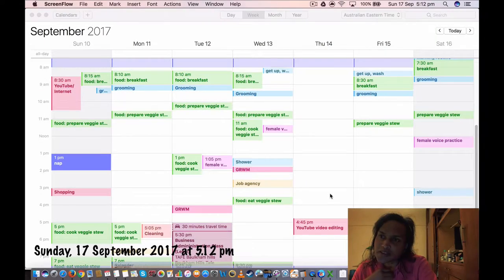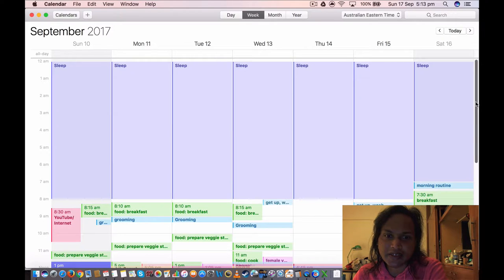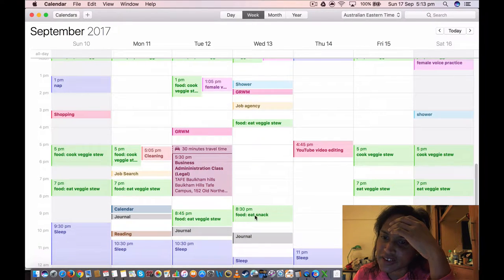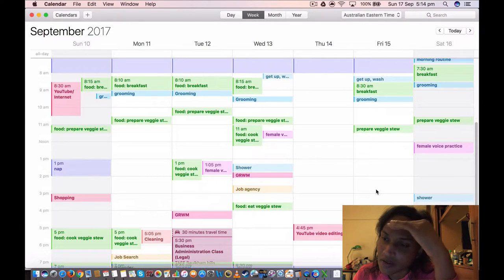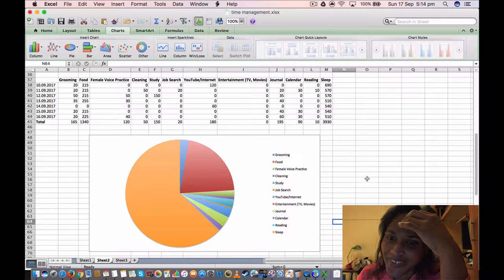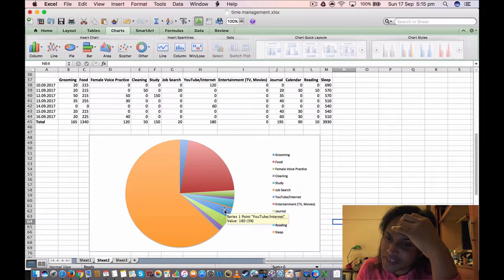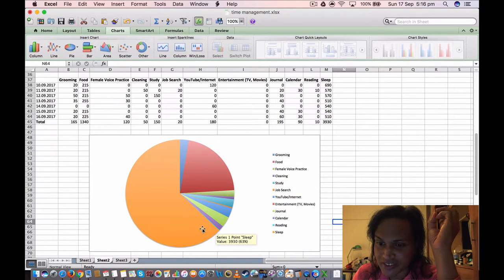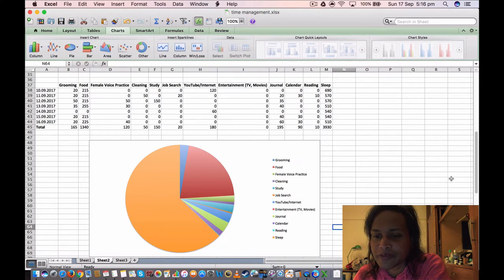time management review for 10-16 september 2017, 17 september 2017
my video views:
sunday, 17 september 2017 at 6.35 pm: 1 view